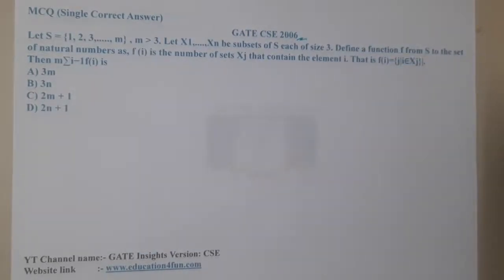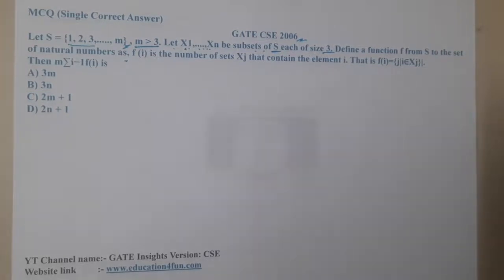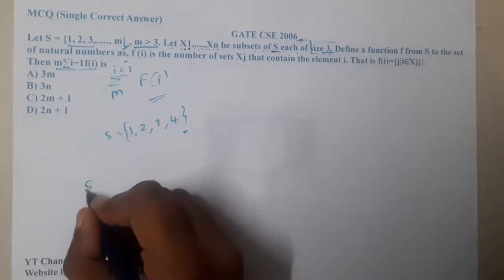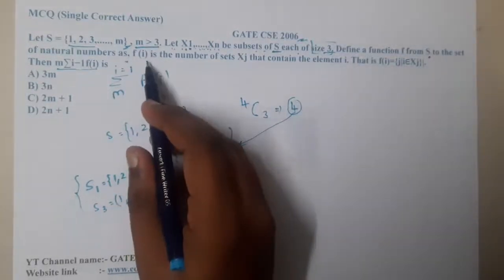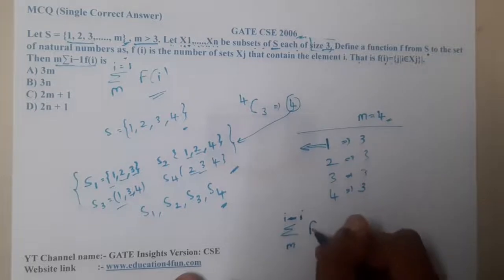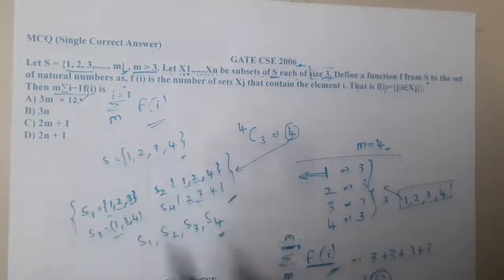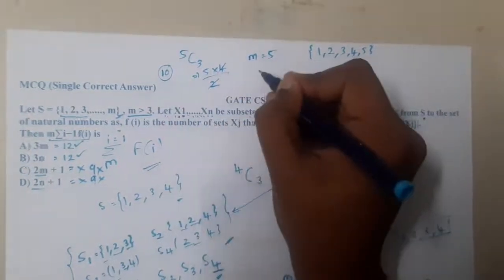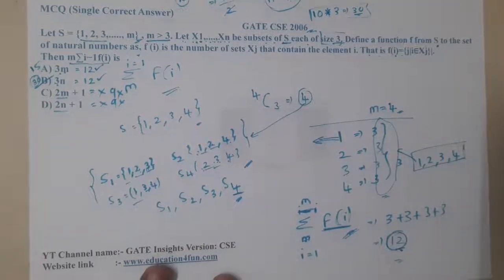GATE CSE 2006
Let S = {1, 2, 3,. , m} , m GREATER THAN 3. Let X1,. ,Xn be subsets of S each of size 3. Define a function f from S to the set of natural numbers as, f (i) is the number of sets Xj that contain the element i. That is f(i)={j|i∈Xj}|.
Then m∑i−1f(i) is
A) 3m
B) 3n
C) 2m + 1
D) 2n + 1